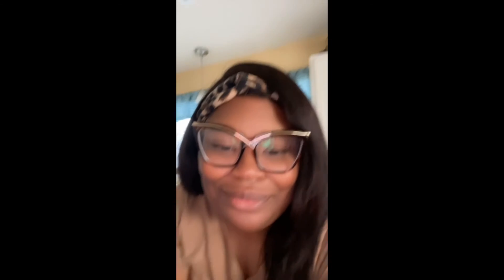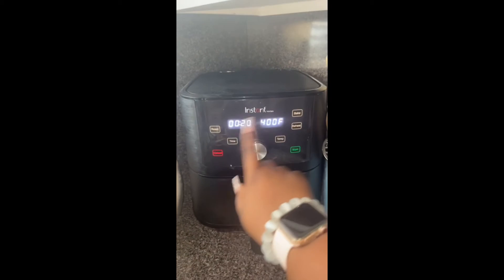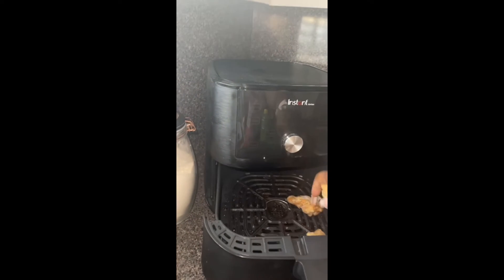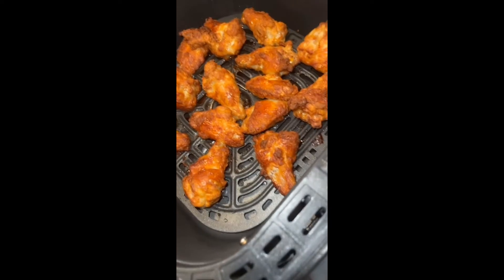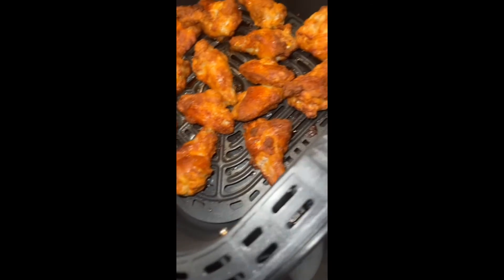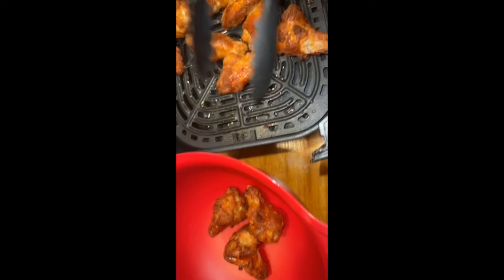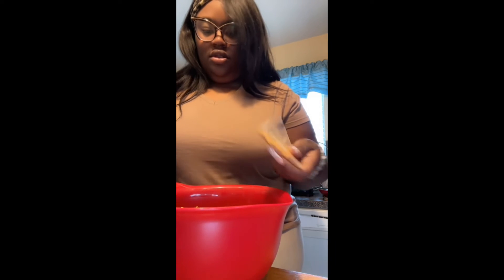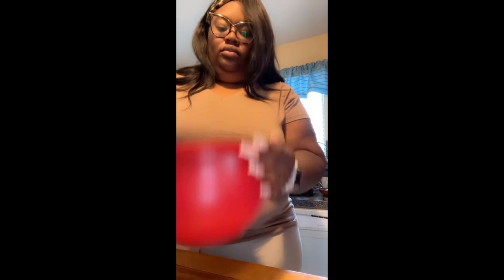(Great Value Wing Review Part 2) Asian Rub￼